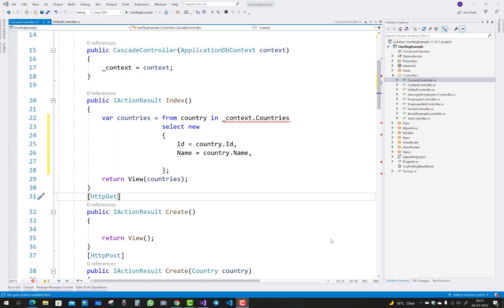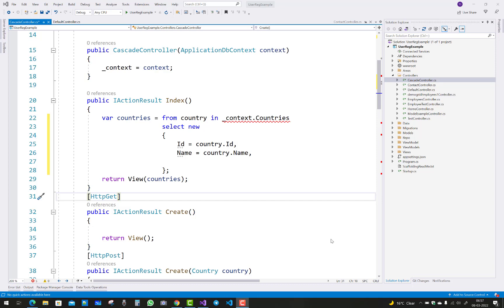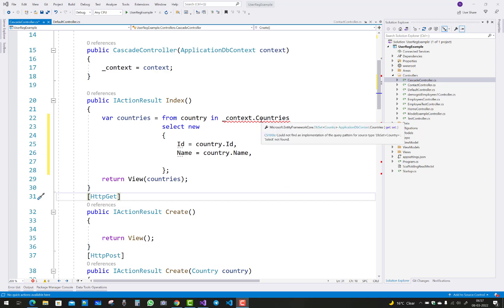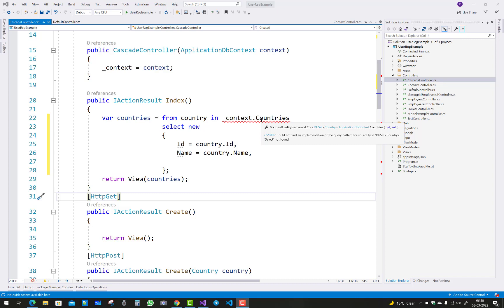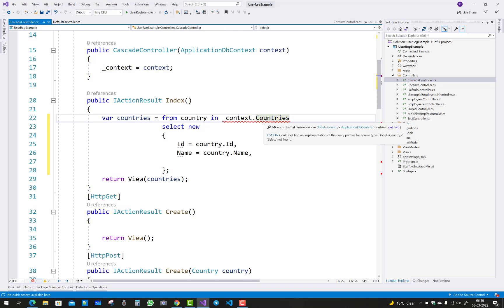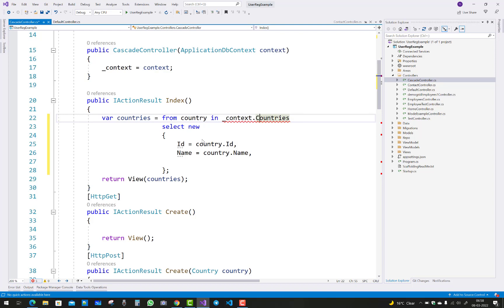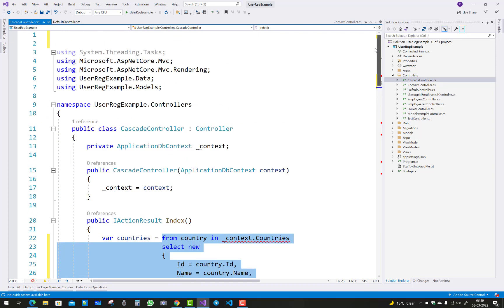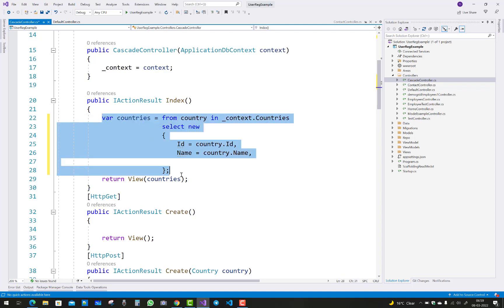Fix : Could not find an implementation of the query pattern for source type DbSet Select not Found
In this video, I am going to show you how to fix query pattern for source type.